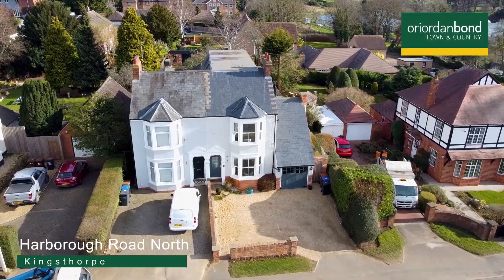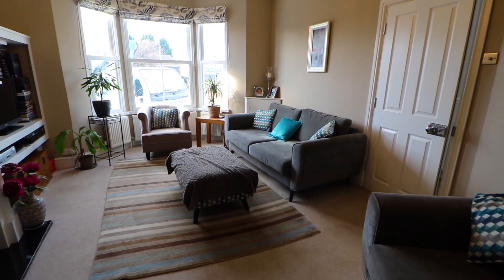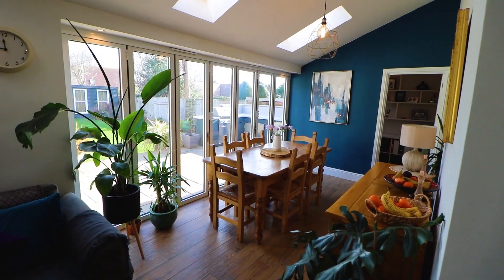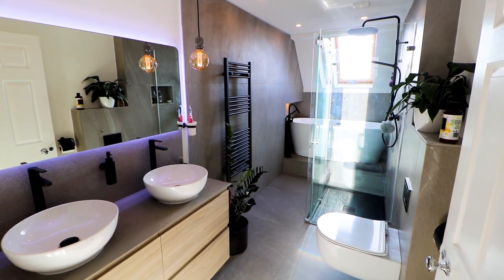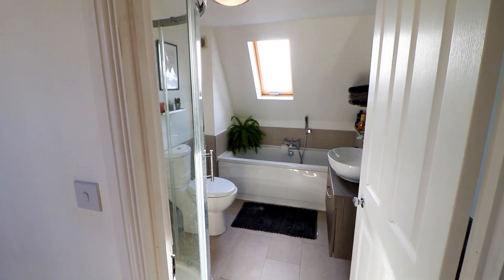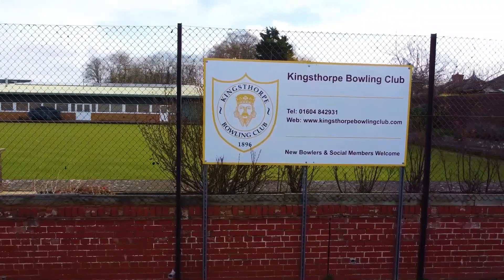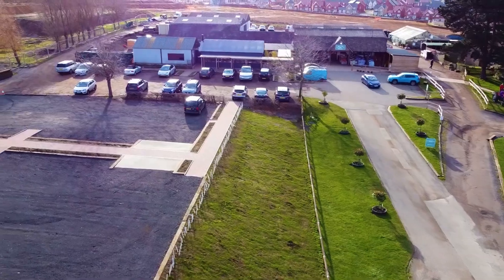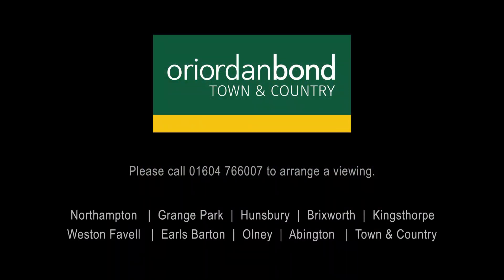ORB Harborough Road North